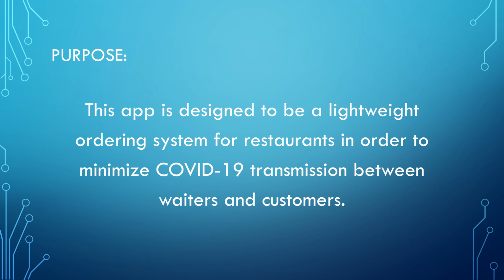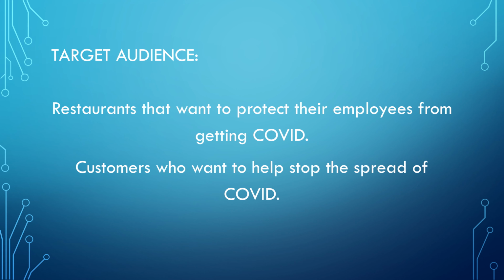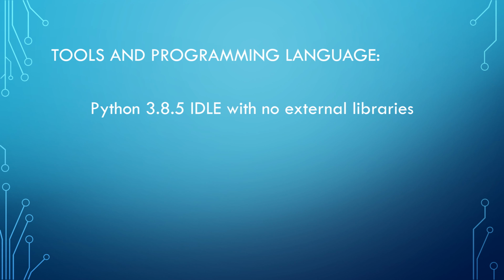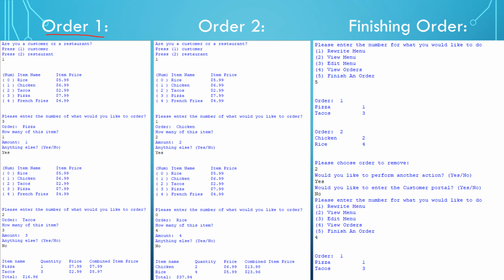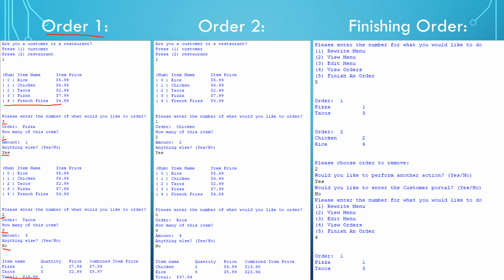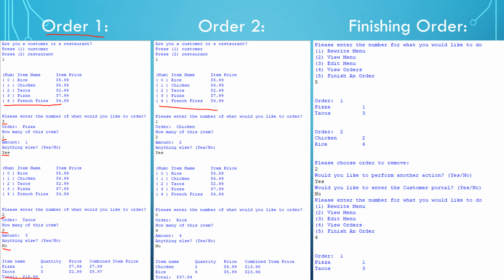Lightweight Ordering System Charles Beam Congressional App Challenge District LA-06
This app is made to be an extremely lightweight ordering system for restaurants. The goal is for the entire program to fit onto a QR code so that customers can quickly put in their order without touching anything. This program is not the same as waitr since there are no service charges and has no app needed to be installed. In my opinion, for each extra step required to order food, people are less likely to use it. If they have to do anything more demanding than saying their order to their waiter, they won't choose an alternative. Every time a customer speaks to a waiter, they put the waiter at risk for getting COVID 19 since the customer is almost certainly not wearing a mask at their table. This app allows customers to place their orders through their phones. The app also gives restaurants full control over their menu and current orders. The program is extremely lightweight, weighing in at just 5KB; Over 15,000 times smaller than the waitr app (84.1 MB). While customers on the app can only place orders and get receipts, restaurants can edit a menu with prices and view/edit orders that come in.